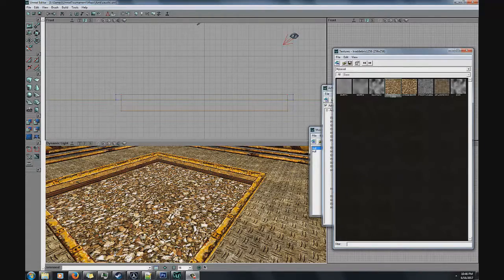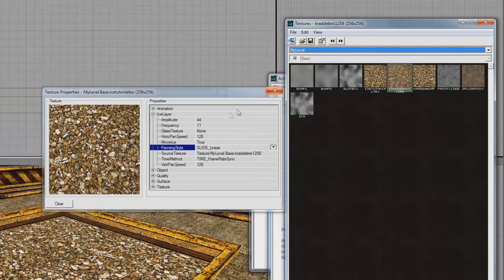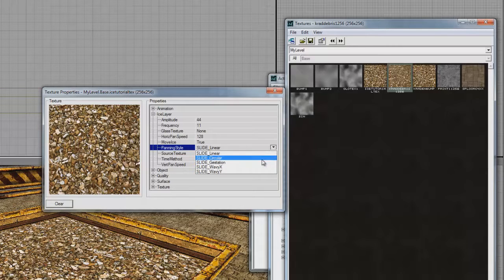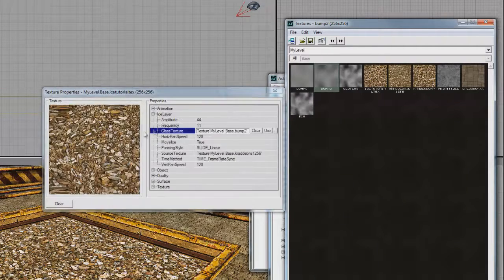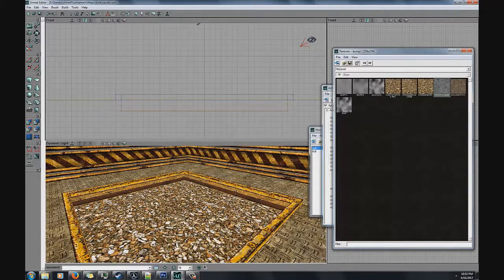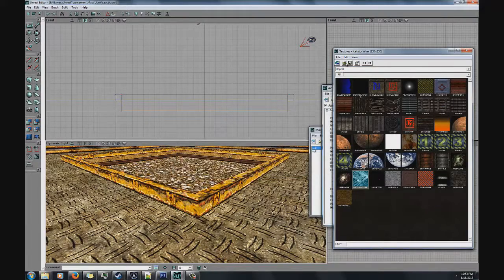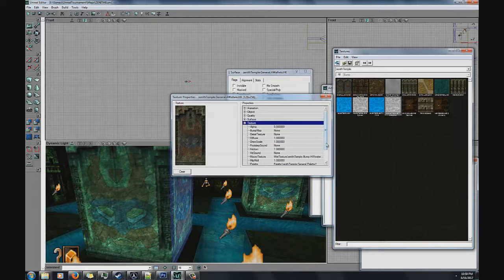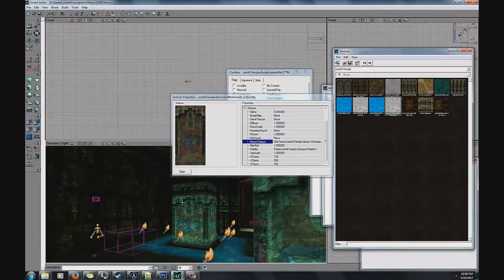Unreal Editor 2 Tutorial: Hi-Tech Fluid Textures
For advanced users - Tutorial on creating more realistic and artistic "fluid" textures

This is an old video I thought I lost but found in an old hard drive